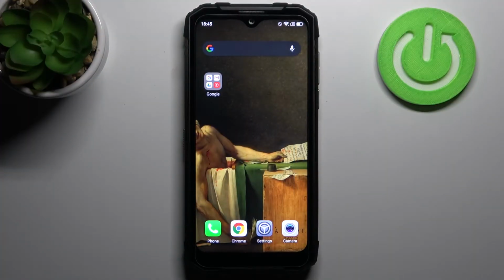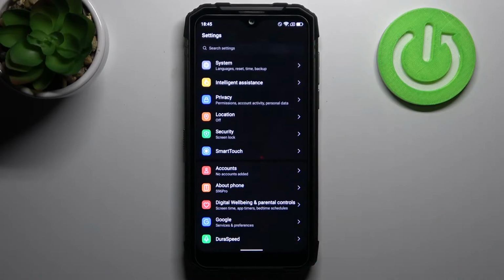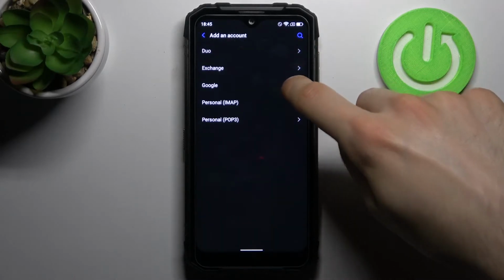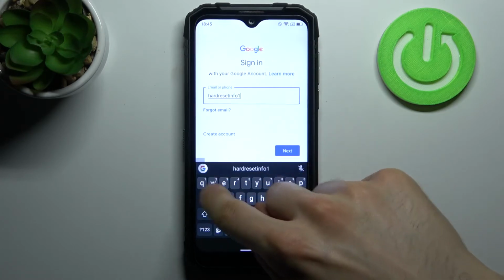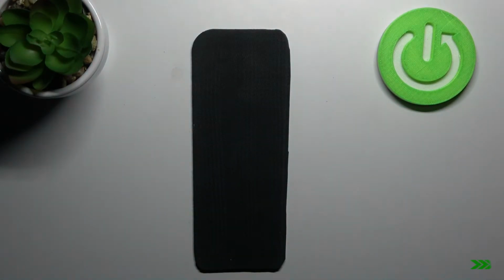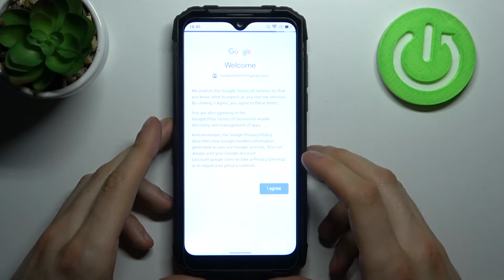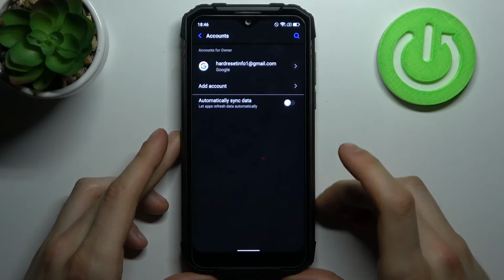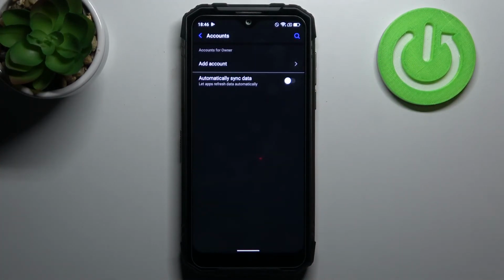How to Add / Remove Google Account to DOOGEE S96 Pro – Manage Google Account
Do you want to see how seamlessly add or even delete your Google Account in the DOOGEE S96 Pro? You are looking for a setting that will allow you to add a new user to the Google DOOGEE S96 Pro? In the presented tutorial, we show you how to create / delete a Google account in DOOGEE S96 Pro. If you want to learn how to seamlessly add and remove to use Google on your DOOGEE mobile device, stay with us to learn how to seamlessly connect your Google account with the DOOGEE S96 Pro. Follow the provided video guide and delete user data from DOOGEE smartphone. Visit our YT channel HardReset.info and discover many useful tutorials on the DOOGEE S96 Pro.

How to add Google Account to DOOGEE S96 Pro? How to remove Google Account from DOOGEE S96 Pro? How to apply Google account to DOOGEE S96 Pro? How to connect Google Account with DOOGEE S96 Pro?